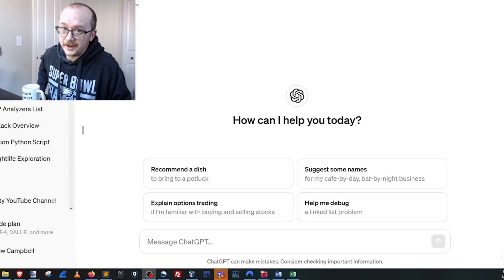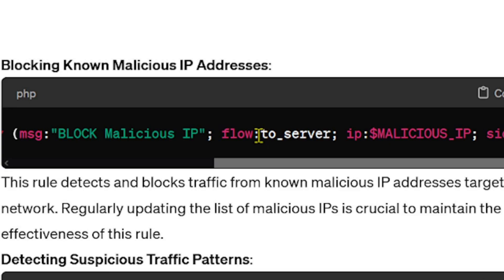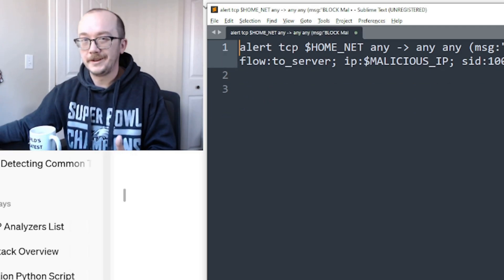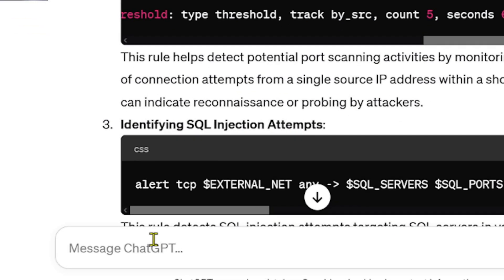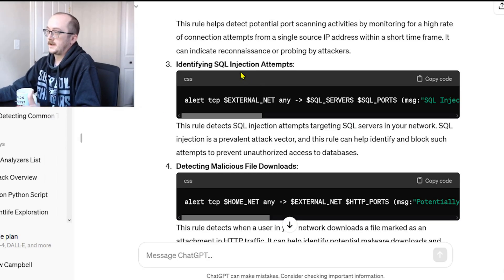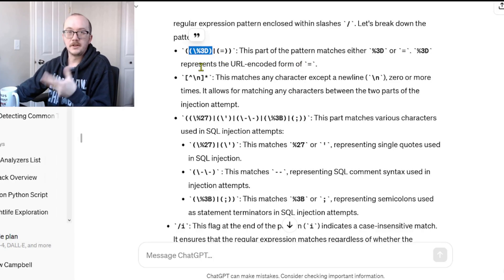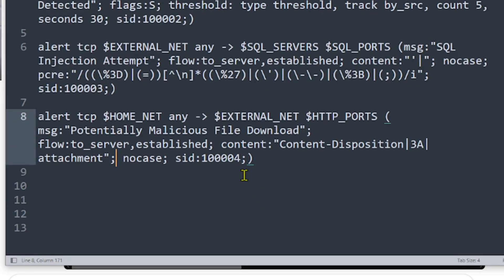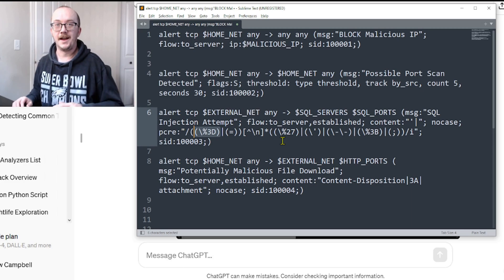Using ChatGPT to Build Snort Rules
As a teacher by day I see a lot of use of ChatGPT.  This video showcases using ChatGPT to build snort rules, but more than that how to use ChatGPT to grow our knowledge and carry that knowledge forward!